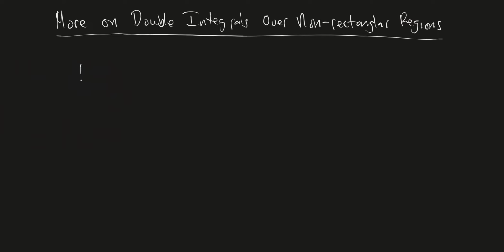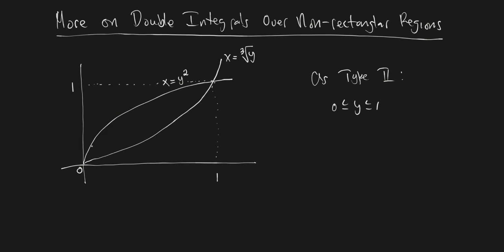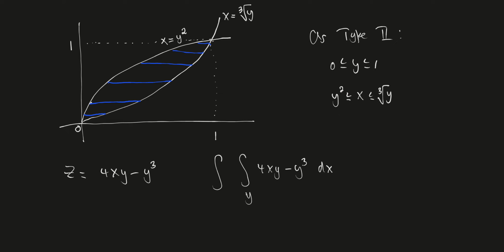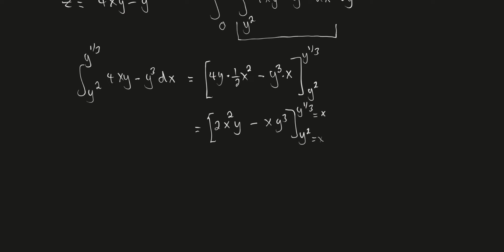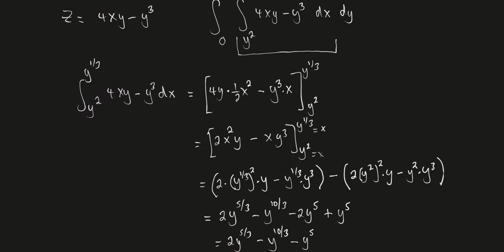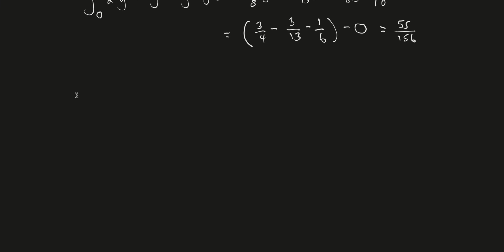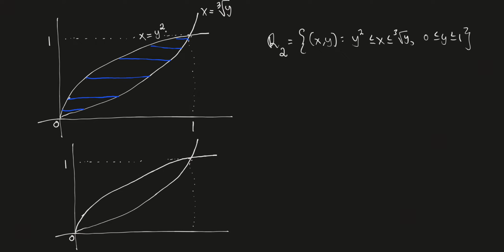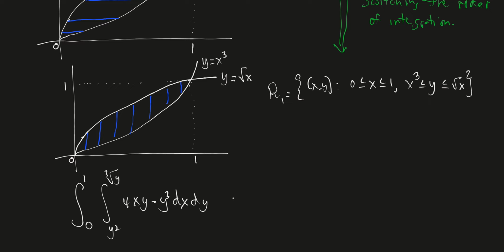54 More on Double Integrals Over Non Rectangular Regions